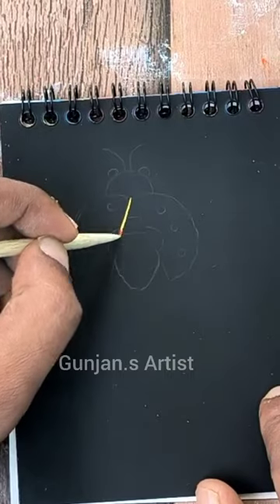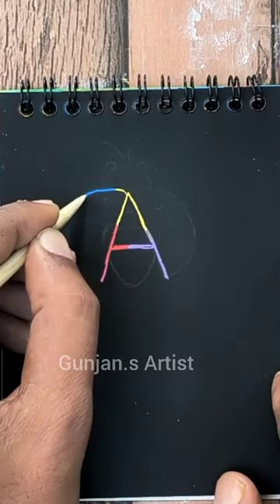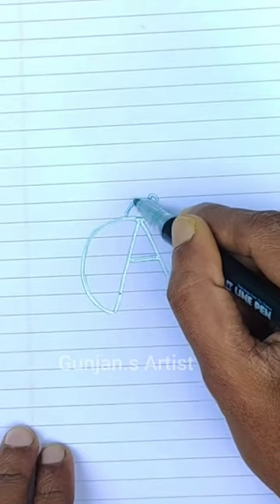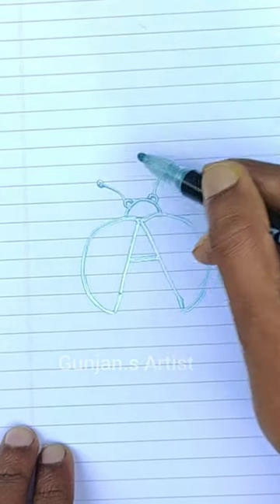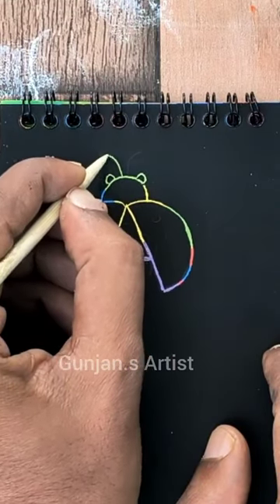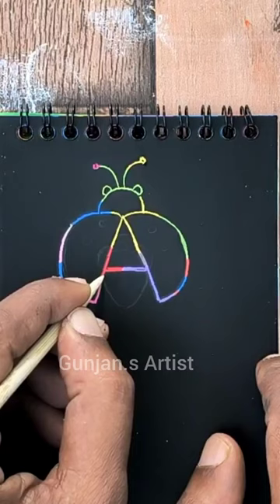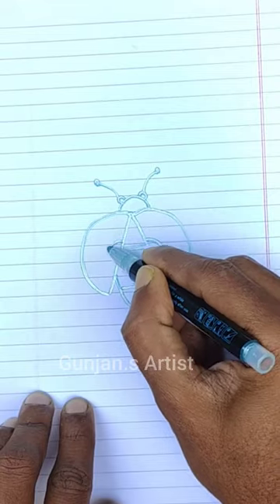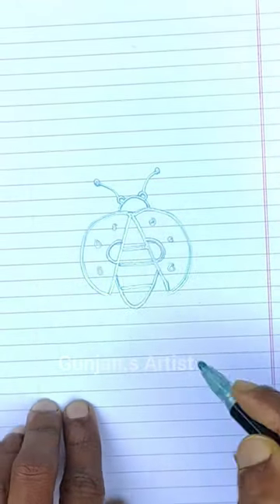Easy ladybug drawing step by step for everyone☺️ | How to draw a ladybug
How to draw an ladybug step by step tutorial for everyone.
Easy ladybug drawing